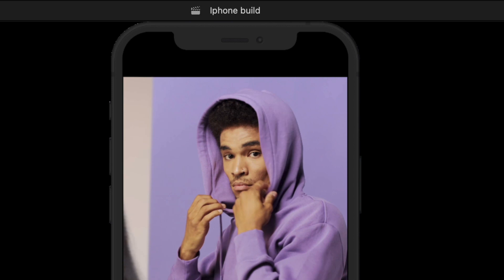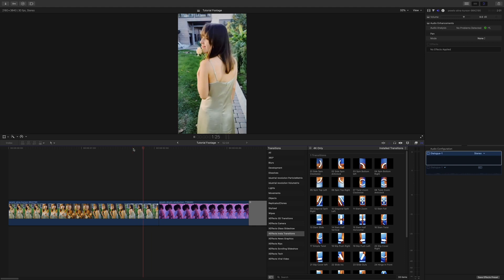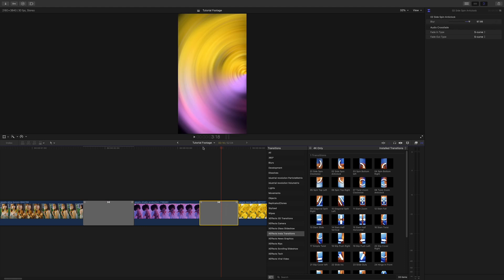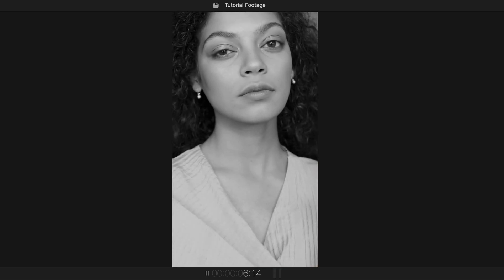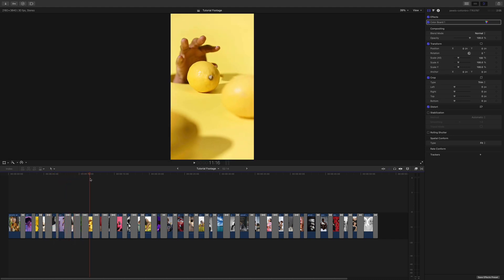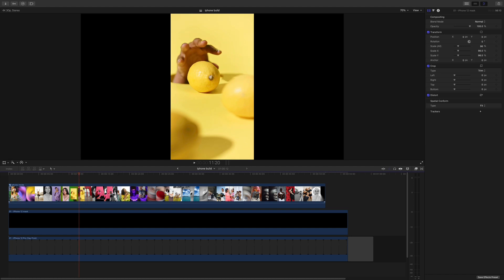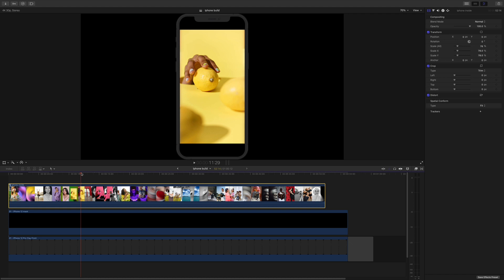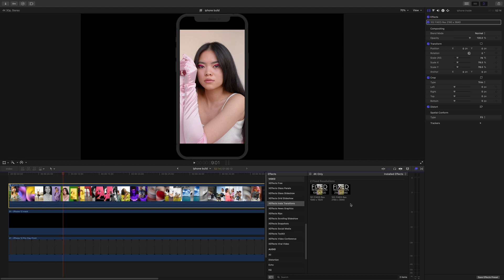Final Cut Pro Insta Transitions Tutorial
In this tutorial we look at how to use Insta Transitions in Final Cut Pro. We also show how to lock 10x16 ratio 4K media into a 9x16 ratio using the fixed resolution effects.
XEffects Insta Transitions is a set of transition plugins for Final Cut Pro that have been designed especially for vertical video (9x16) projects.
Vertical video is becoming more popular every day with the increased use of mobile phones.
But a lot of effects in FCP don't work correctly with vertical video projects, so we decided to build a custom set of dynamic transitions for the 9x16 format.
Add these transitions to your Instagram, YouTube Shorts, Facebook, Snapchat and TikTok videos on social media to look great and stop people scrolling past them!

00:00 - Demo of vertical video transitions in Final Cut Pro
00:27 - Where to find Insta Transitions
00:56 - How to apply a  transition on a 9x16 timeline
01:11 - Motion Blur in the Inspector
01:37 - Transition options in the FCP Inspector
02:36 - Putting the video into an iPhone frame
03:26 - Fixing the jumping size on a vertical video transition

There are 33 plugins that give 74 different transitions.
* Centre and corner spins with motion blur
* Diagonal, vertical and half splits in/out
* Left/right push and cover slips
* Hinges top/bottom/left/right in and out
* Slam zooms and slides
* X and Y box rolls and twists
* Fixed resolution effects to lock in 9x16 ratio

We do not recommend using these effects in a 16x9 or square project.

***WATCH THE Promo Video***
How to use Insta Transitions in a vertical 9x16 Final Cut Pro project.

We hope to bring you many more great Final Cut Pro tutorials in the future and every click helps!